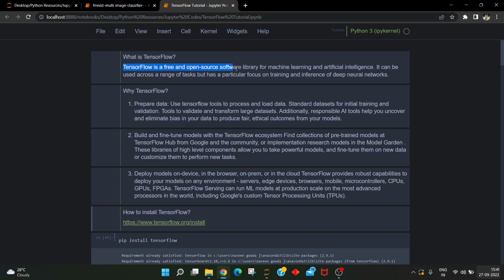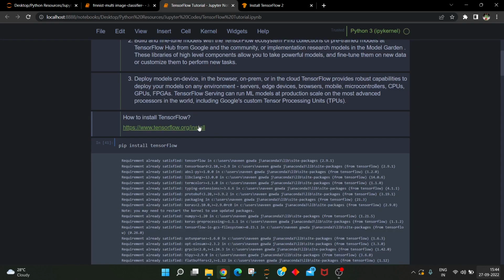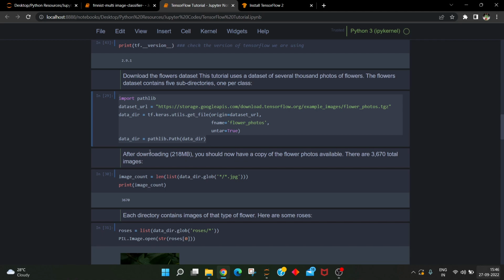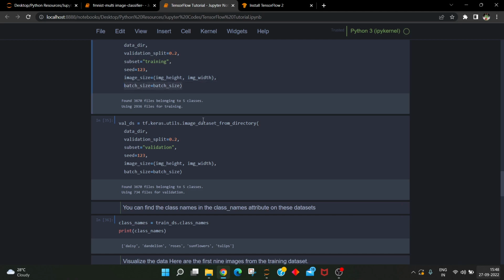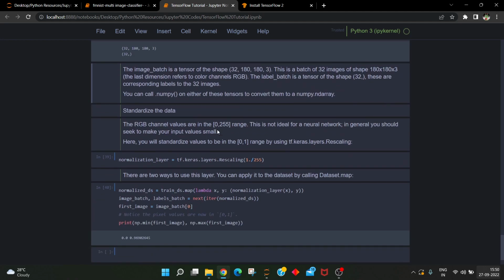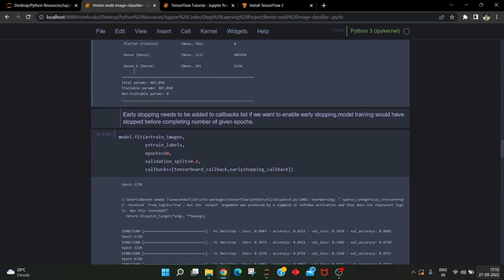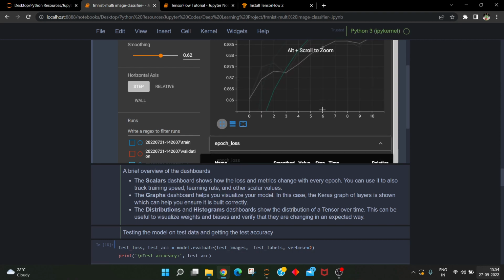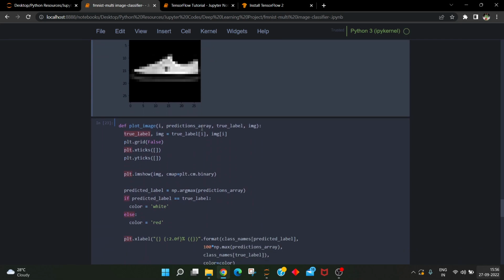TensorFlow basics Tutorial